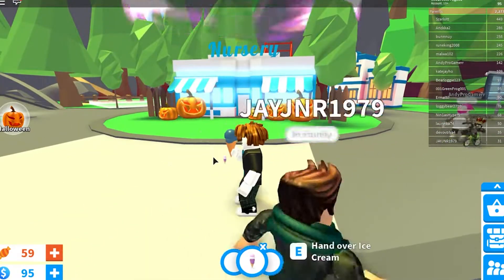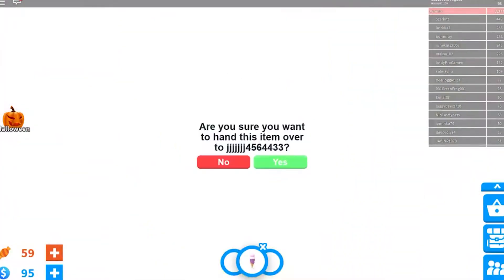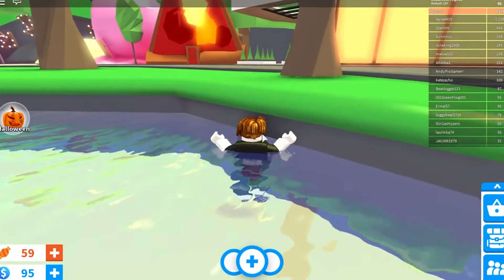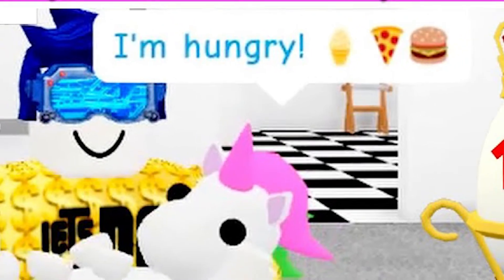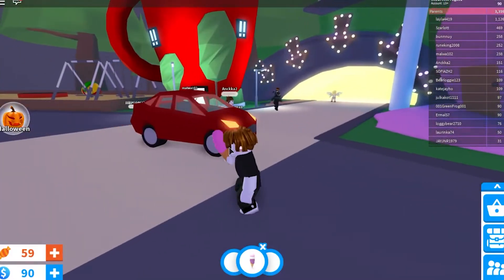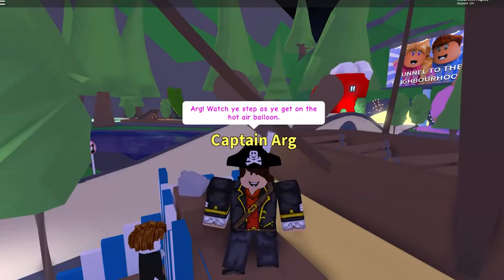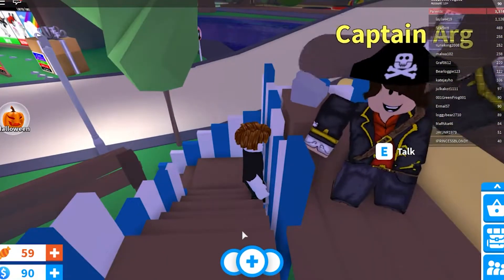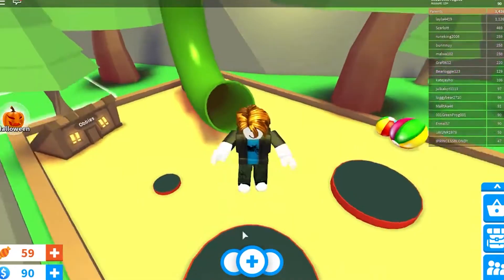How to STEAL ALL OF THE PETS in Roblox Adopt Me!!!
This video teaches you how to get ahold of ALL the pets in Roblox Adopt Me! Don't miss out on these tips!